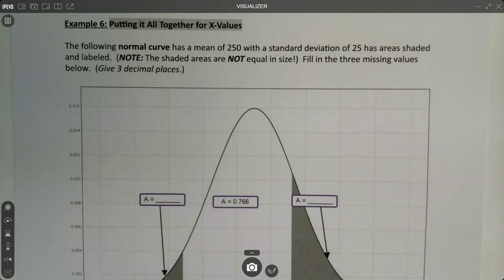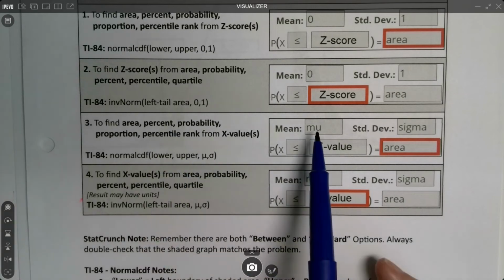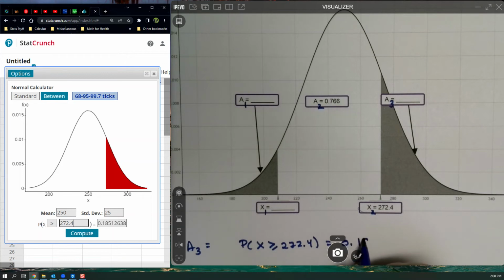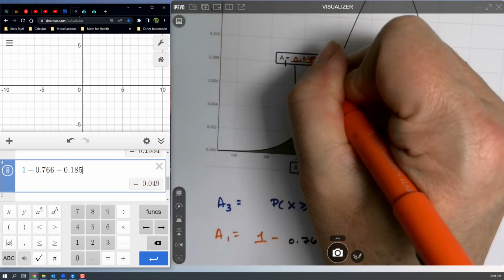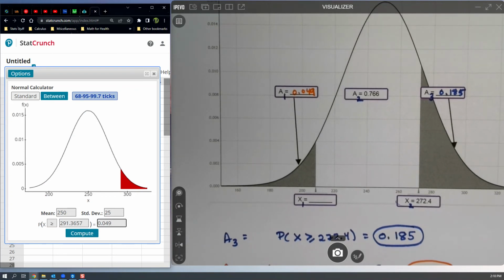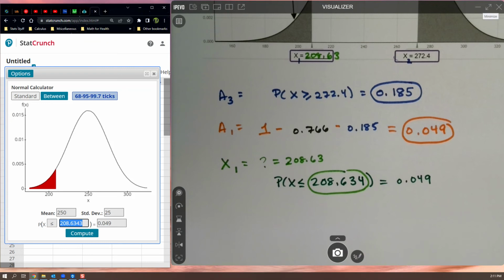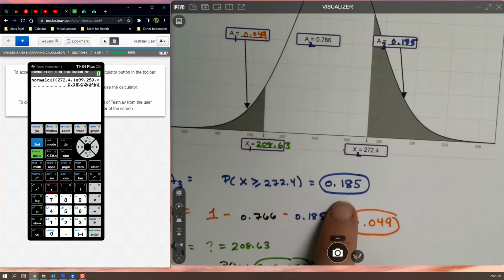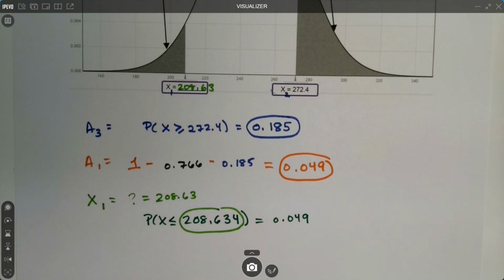MAT 133 7.2 Part 6 (FA22)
Statistics, Probability, Normal Curve, Normal Distribution, Z-Score, Z-Curve, Z-Distribution, Standard Normal, normalcdf, invnorm, StatCrunch, Ti-84, Area, Proportion, Percentile Rank, Percentile, Score, Quartile